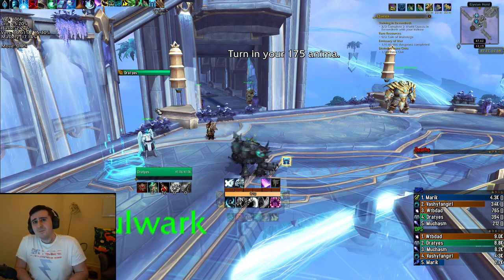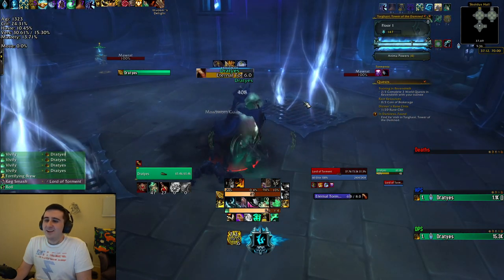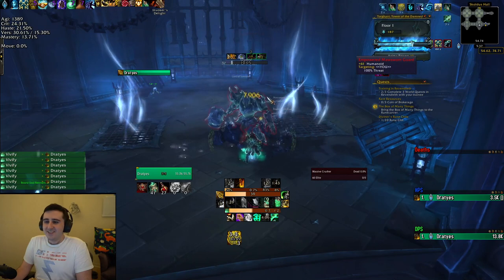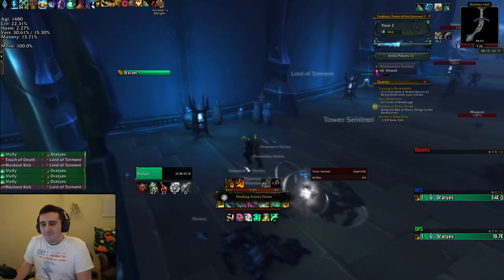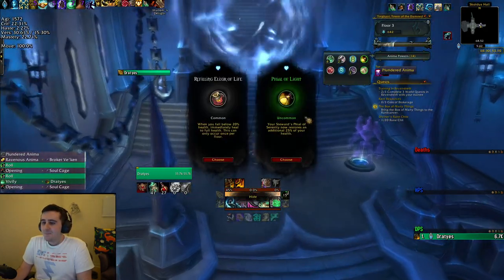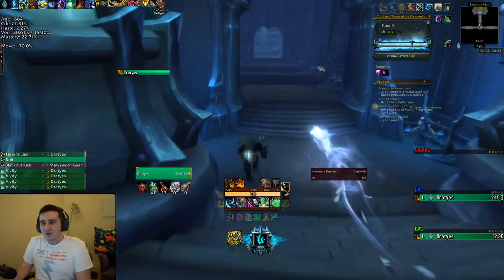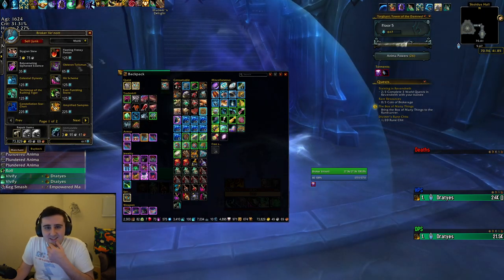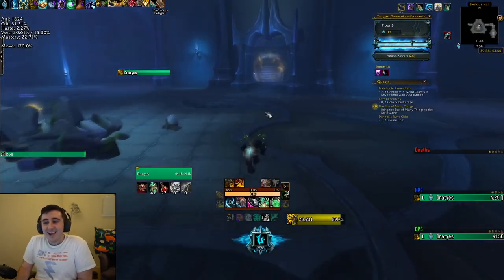Torghast Score Min-Maxing! 247 Point Full Run!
Check out my video yesterday for some more discussion of Torghast score (filmed before this run)